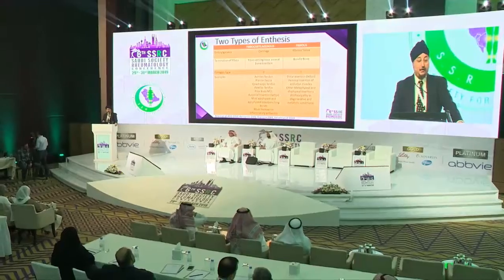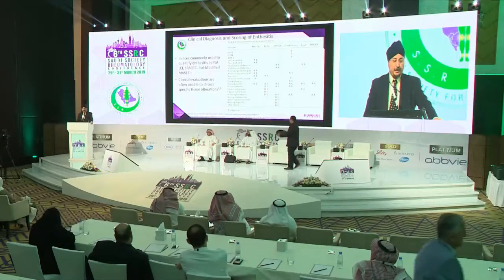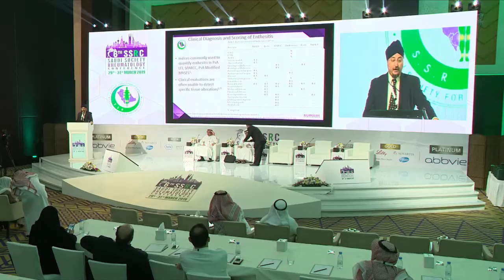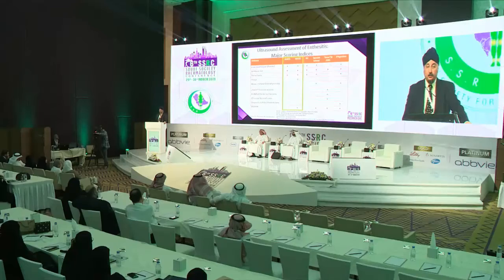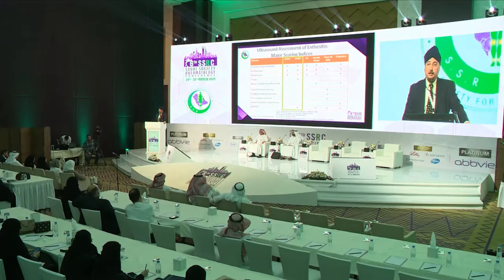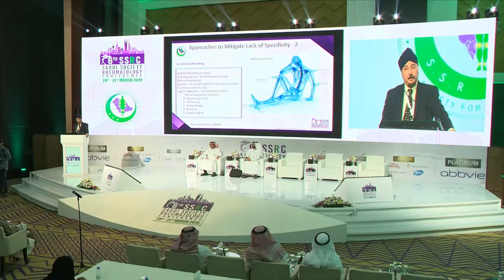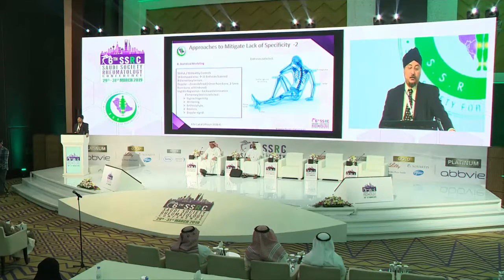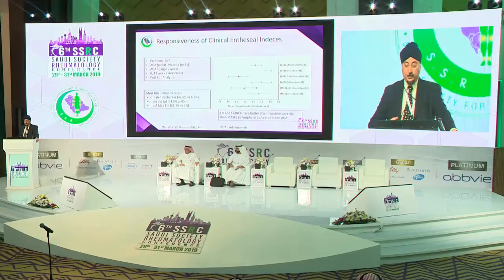Pro Gurjit Kaelly